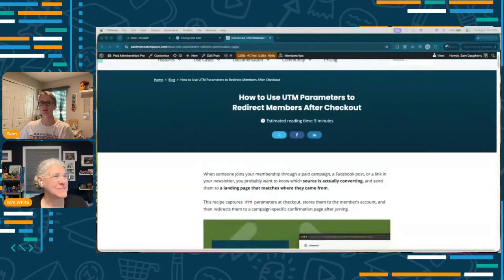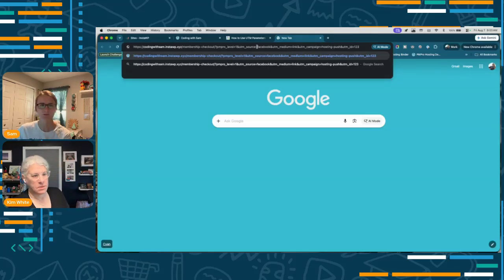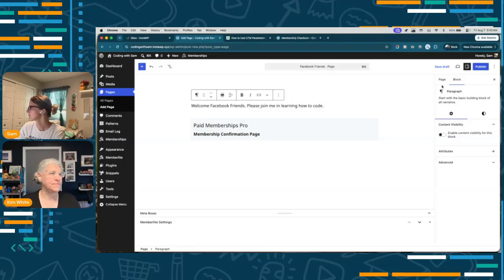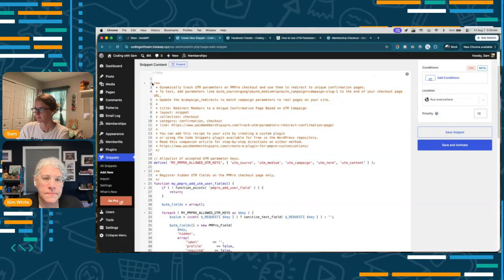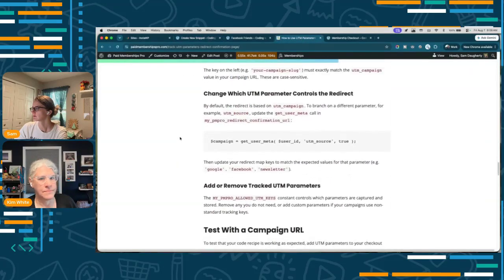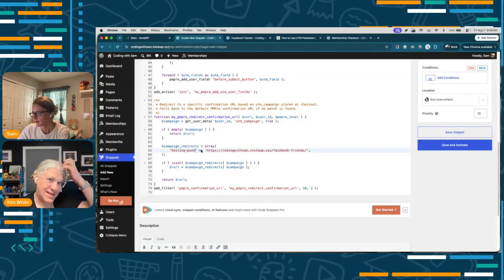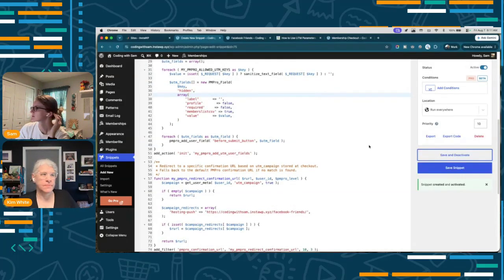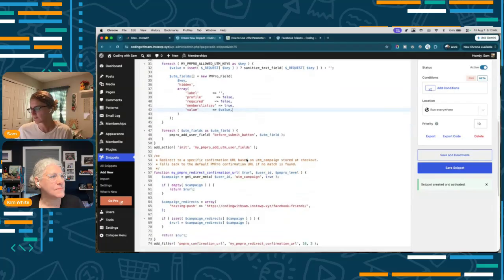Coding with Sam: How to Use UTM Parameters to Redirect Members After Checkout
Learn how to use UTM tracking parameters to send members to a personalized confirmation page after checkout — perfect for custom welcome messages or targeted offers based on where they came from (Facebook, Google Ads, affiliates, and more).

Using a simple code snippet and PMPro, Sam and Kim walk you through the full setup step by step.

= Jump to: =
0:00 Introduction & Series Overview
0:50 What Is UTM Parameters? (Kim Explains)
4:24 Seeing a UTM URL in Action
5:42 Creating the Custom Confirmation Page
8:34 Adding the Code Snippet (Code Snippets Pro)
9:20 Reading & Customizing the Code
10:20 Identifying the Right UTM Campaign Value
11:08 Saving & Testing the Redirect
11:38 It Worked! Results & Recap
11:44 Wrap Up

= Useful Links =
How to Use UTM Parameters to Redirect Members After Checkout

User Fields: A Step-by-Step Guide on Creating Custom Fields With Code

How to Add Code to WordPress Using the Code Snippets Plugin